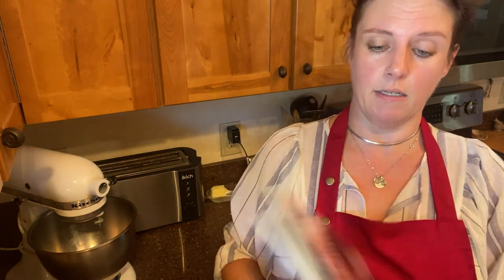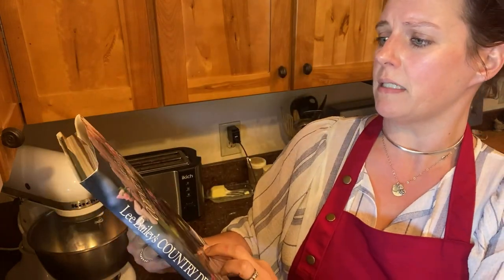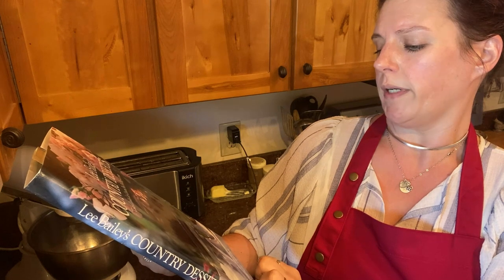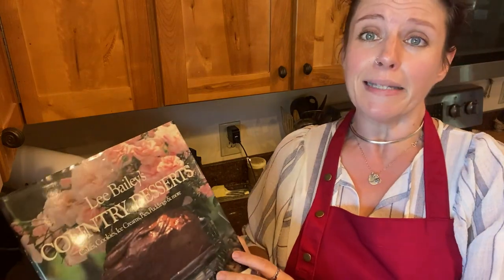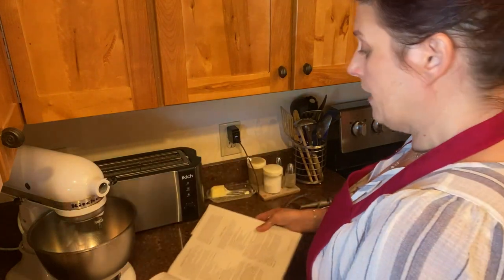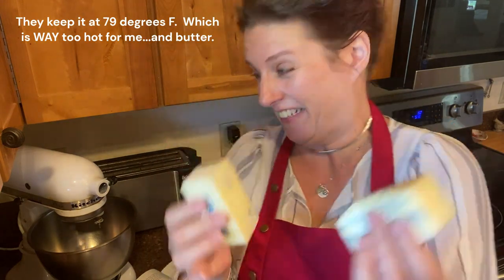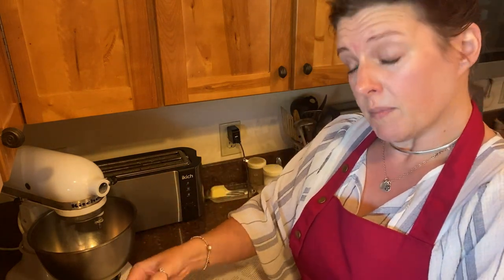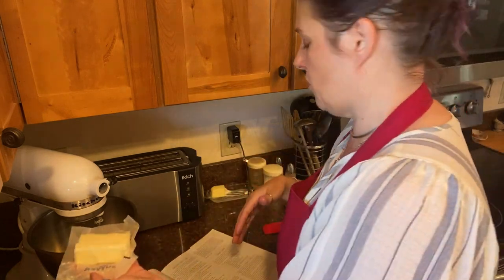A Sweet Celebration: Crafting an Over-the-Top Birthday Cake with Mom 🎂🌵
It's a baking extravaganza you won't want to miss! In this video, we're crafting the ultimate caramel apple spice cake with a surprise cheesecake layer in the middle. Join us for a celebration filled with sweet moments and birthday joy. 🍰🎈